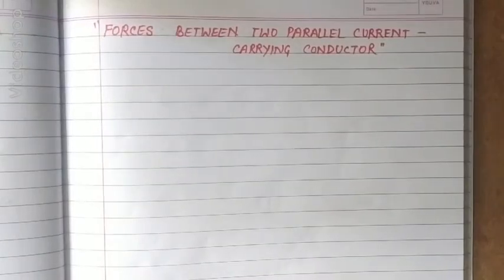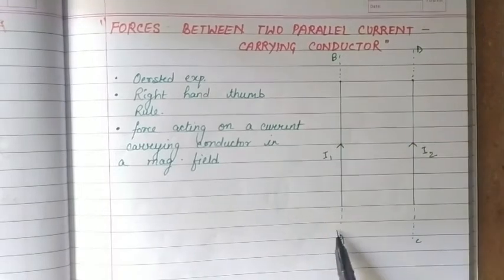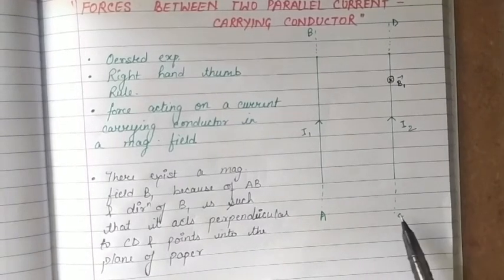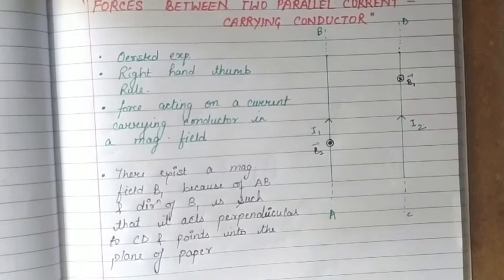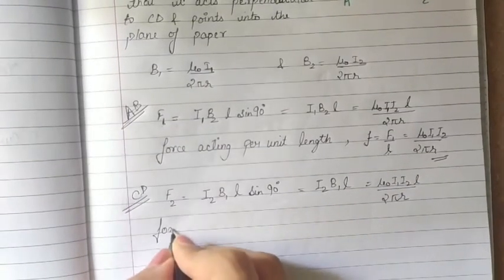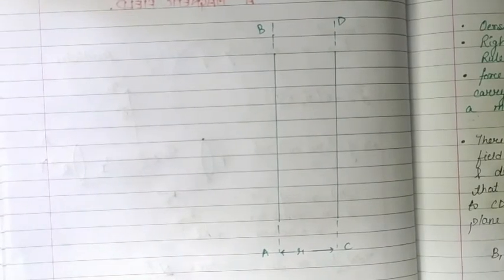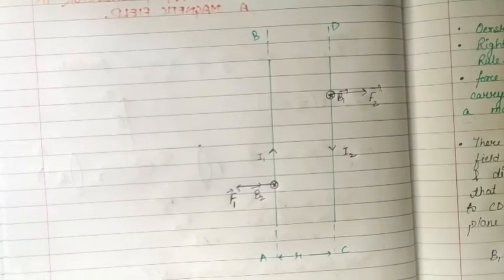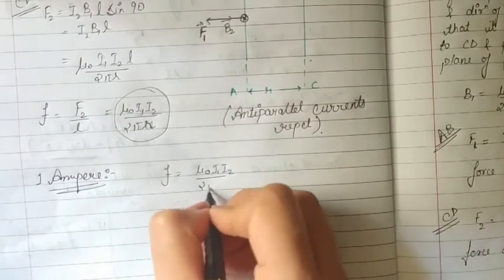Class 12| 4.14: Forces between two parallel current carrying conductors